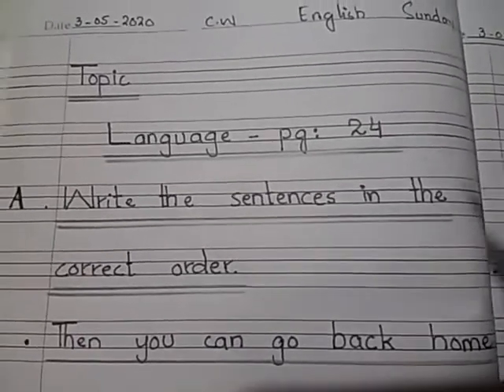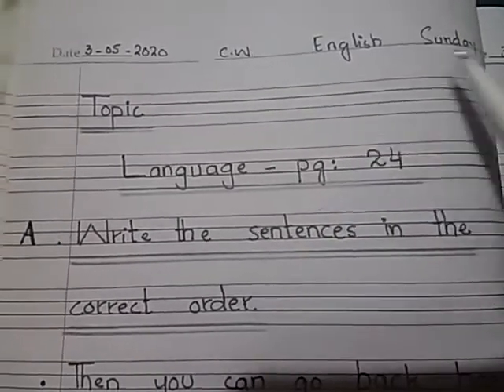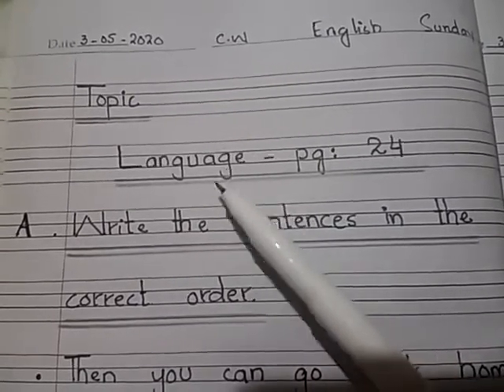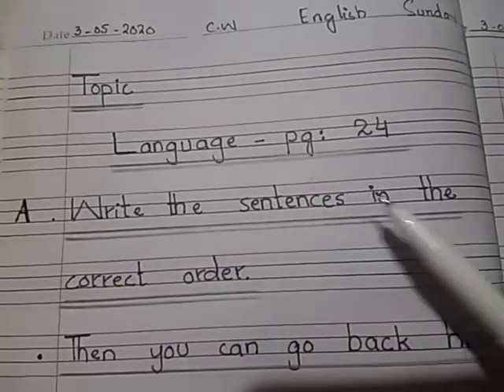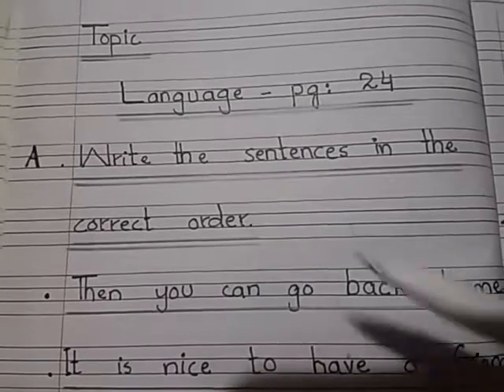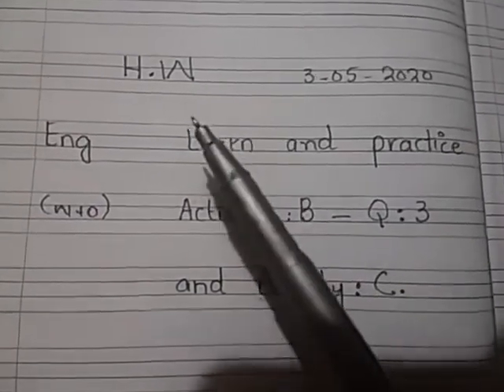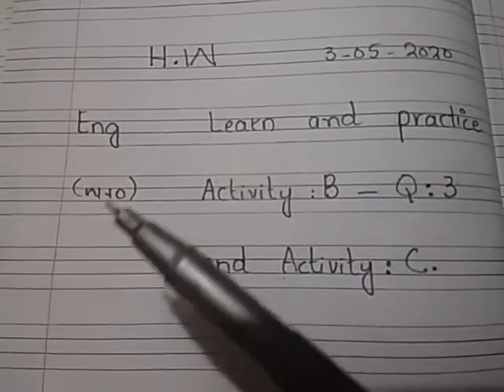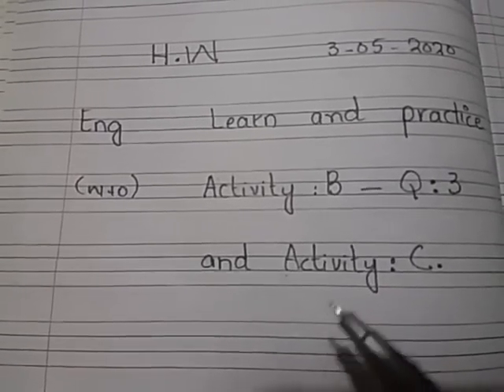English Lecture #33 Grade. 03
Unit #05
Friends Stick Together
Language:A page:24